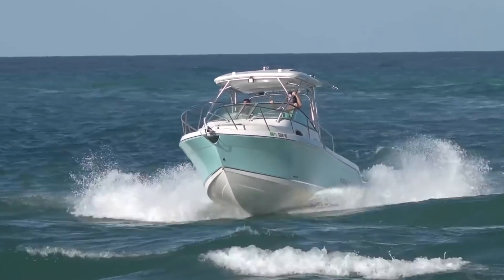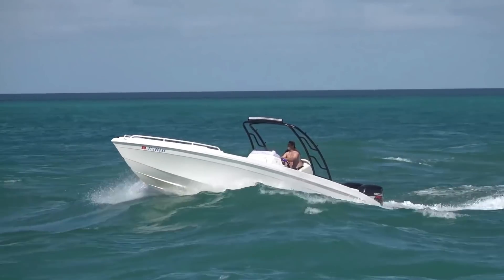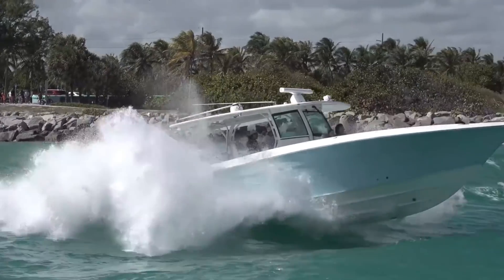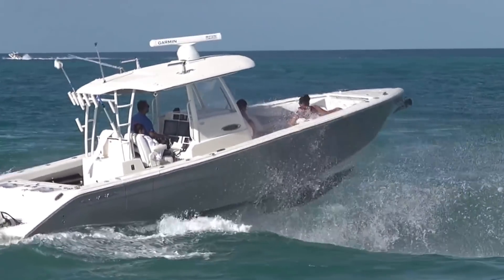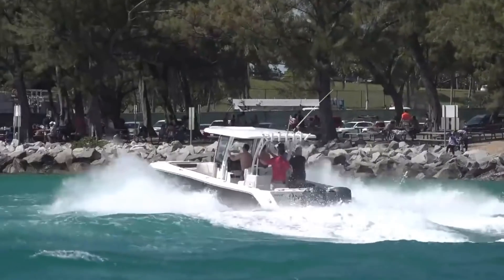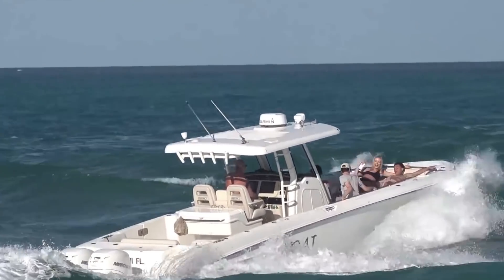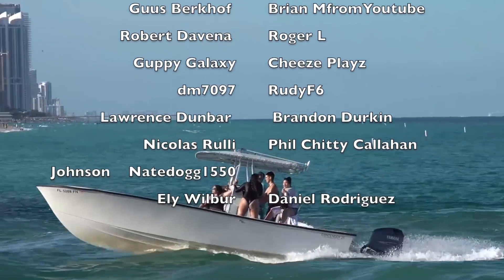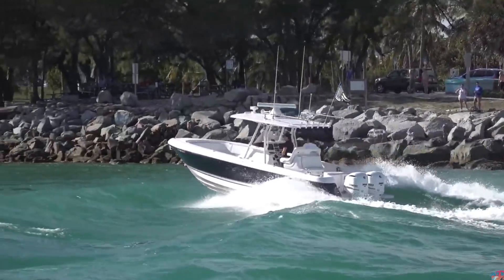CAPTAIN MAKES A DANGEROUS MISTAKE AND STUFFS THE BOAT!! | Boats vs Haulover Inlet